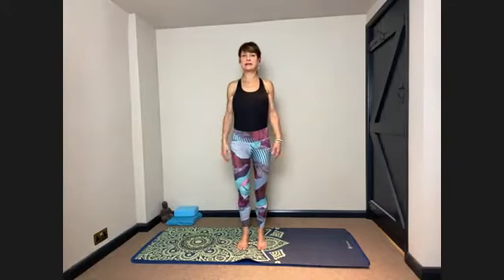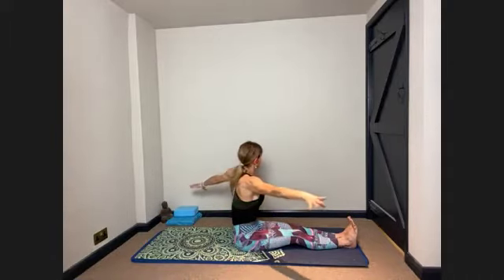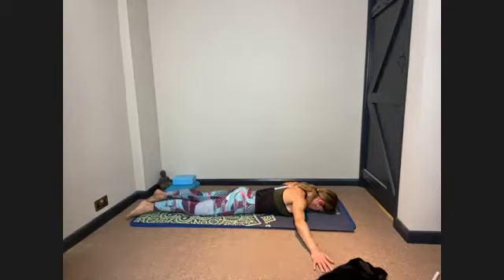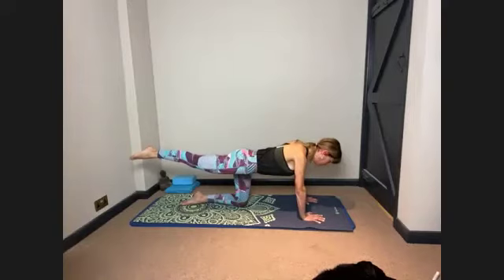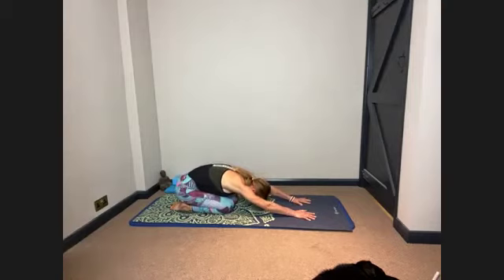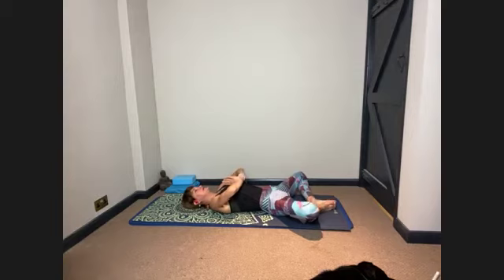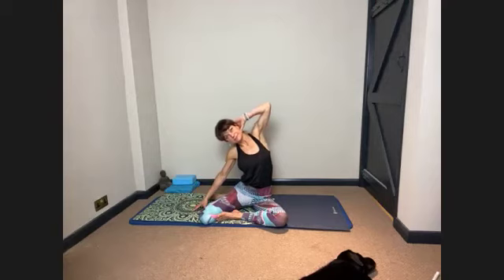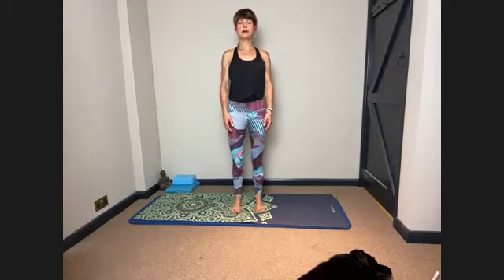Pilates: Mixed Ability 1 hr - 21/09/21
Mat Pilates class light resistance, working deeper into spine mobilisation, attention to arms